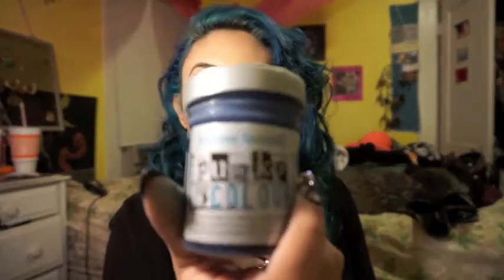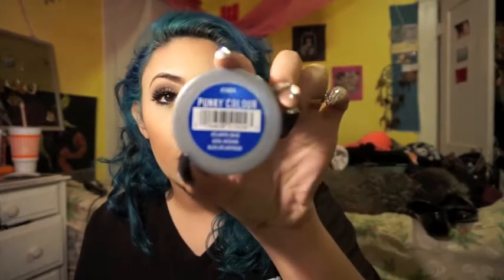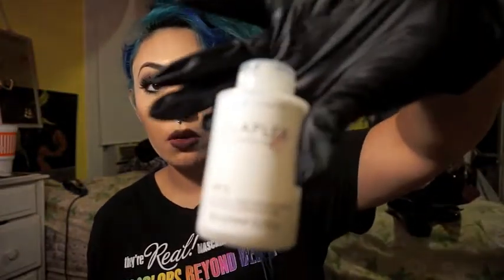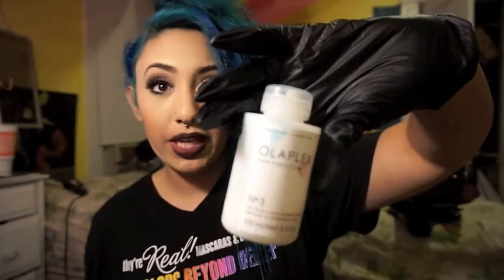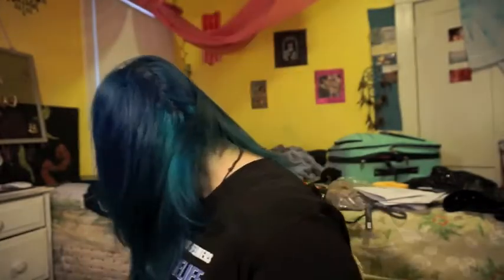How to get Blue Hair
So in this video I will just be going over the process of how I get my Blue hair. I never really let my hair fade but this is how I touch up the Lushious Ocean Blue.